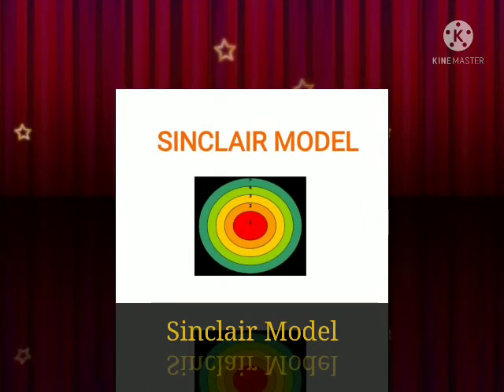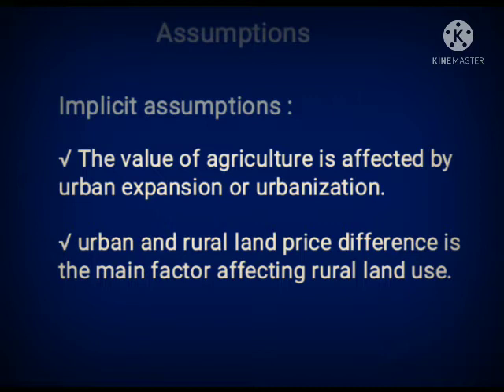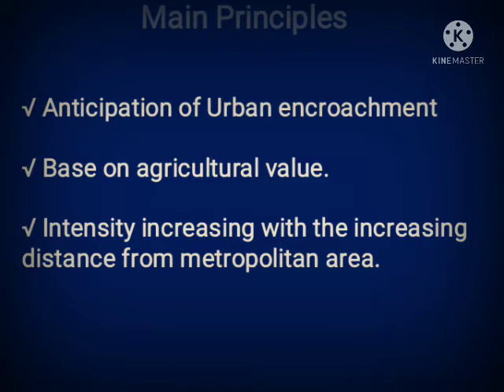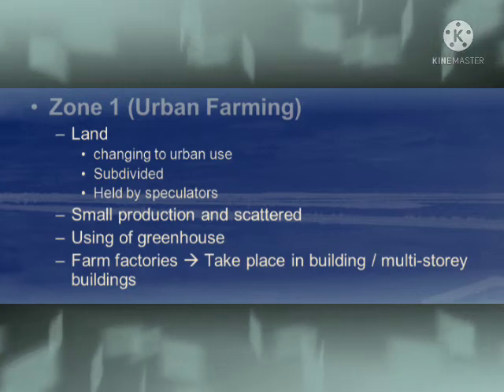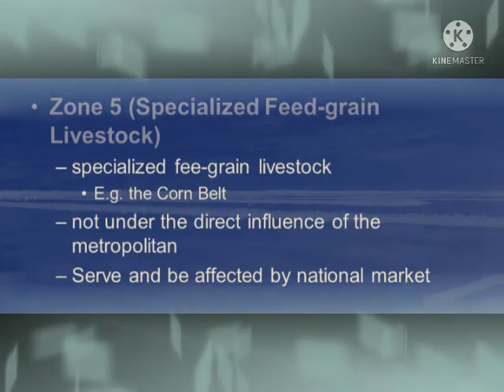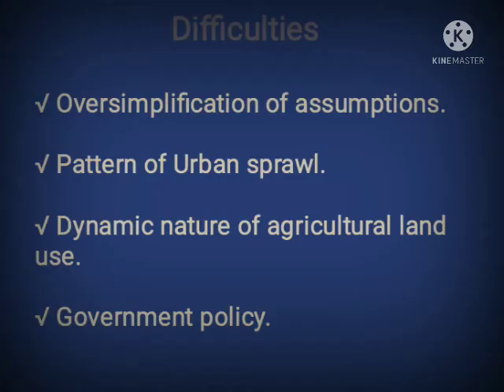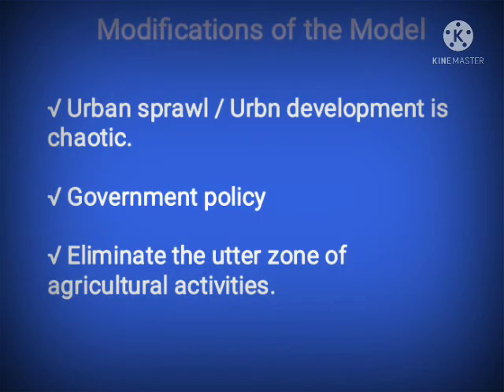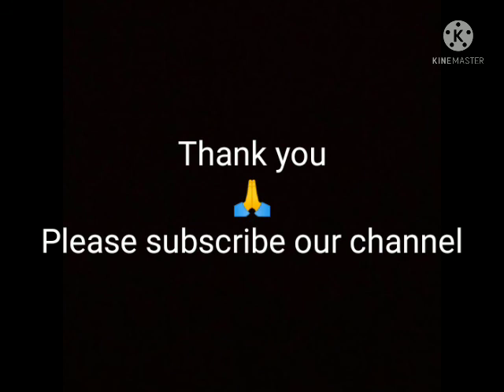Sinclair Model || Agricultural land use model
N. B.
In the introduction part, Propounder name will be Robert Sinclair, unfortunately it was written Garreau.

Extremely sorry for that.